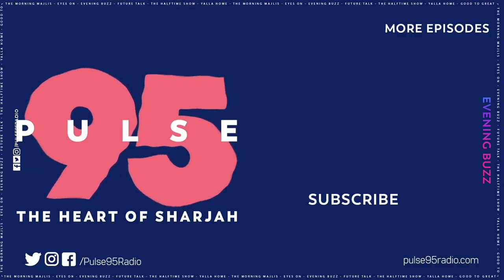PlayStation VR 2 Steam App Release Date Announced | Evening Buzz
We reveal the surprise announcement of the PlayStation VR 2 Steam app and its official release date. Get all the details on what this means for VR gaming enthusiasts and how it will impact the gaming experience on Steam.

Tune in to listen to the full discussion or visit our podcast

Listen to Pulse95Radio in the UAE by tuning in on your radio (95.00 FM) or online on our